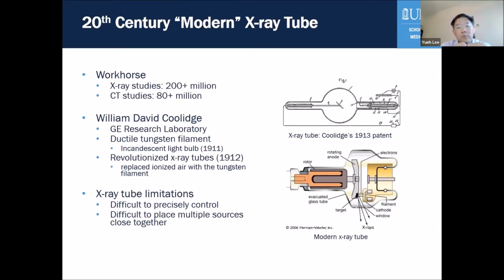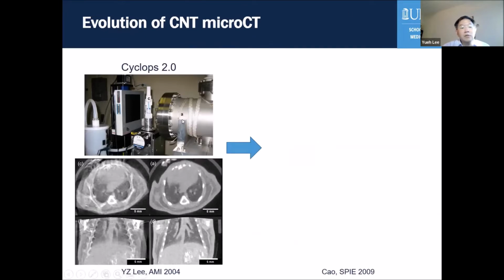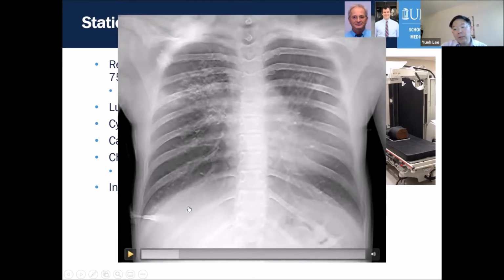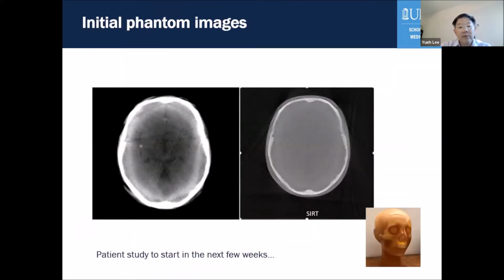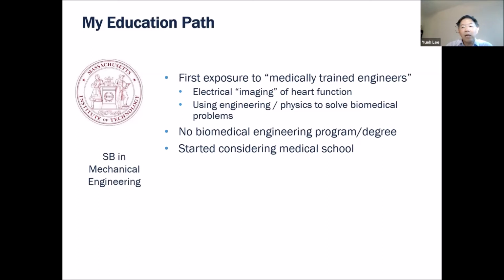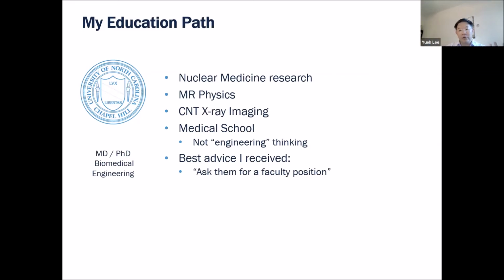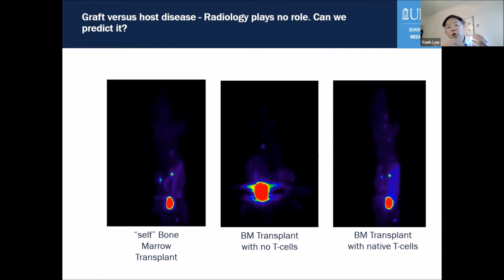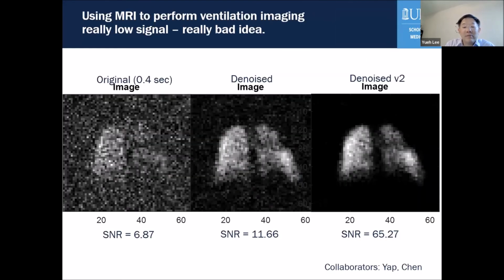Dr. Yueh Z. Lee Discusses Radiology Careers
This is a recording of a classroom presentation about radiology careers by Dr. Yueh Z. Lee at the 2022 USA Biolympiad National Finals. Dr. Lee is a 1990 alumnus of CEE's Research Science Institute.

As the premiere biology education and testing program for high school students in the United States, the USA Biolympiad (USABO) enriches the life science education of nearly 11,000 talented students annually. USABO’s mission concentrates on stimulating young scholars’ intellectual curiosity and developing their critical thinking in laboratory skills and biological reasoning to propel them to careers of excellence and leadership in science and technology. Through school registration, teachers gain access to a wealth of online biology resources, including recommended readings, study guides, practice questions, guidelines, and checklists to help them prepare students for study and testing. USABO has earned the coveted #1 Team in the World in 2011 and 2013. Each of the four members of the USA Biolympiad Team has medaled at the IBO since first competing in 2003.

The Center for Excellence in Education (CEE), a nonprofit 501(c)(3) charitable organization, was founded in 1983 by the late Admiral H.G. Rickover and Joann P. DiGennaro, President of the Center. The Center’s mission is to nurture high school and university scholars to careers of excellence and leadership in science, technology, engineering, and mathematics (STEM), and to encourage collaboration between and among scientific and technological leaders in the global community. CEE sponsors the Research Science Institute (RSI), USA Biolympiad (USABO), Teacher Enrichment Program (TEP), and STEM Lyceums. CEE programs are provided cost-free to participating students and teachers, thereby leveling the playing field for economically disadvantaged students. The Center’s nonprofit mission is supported by donors.